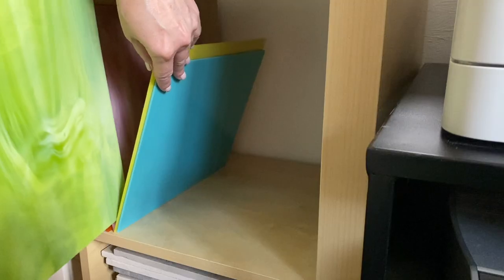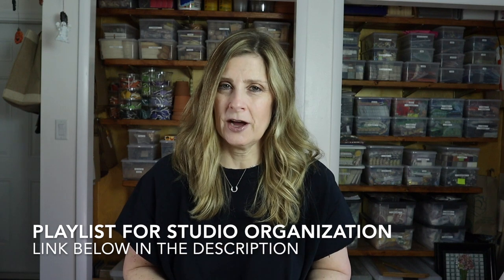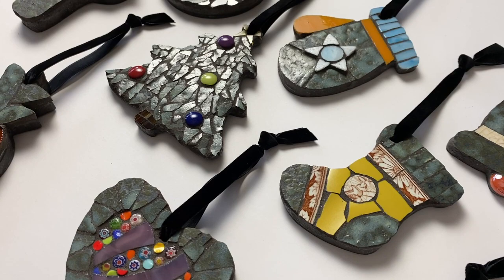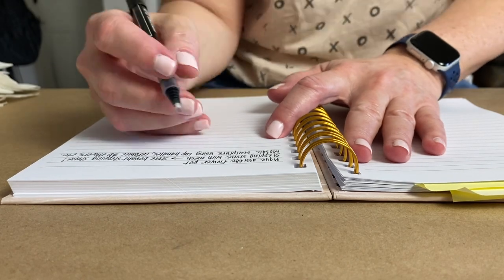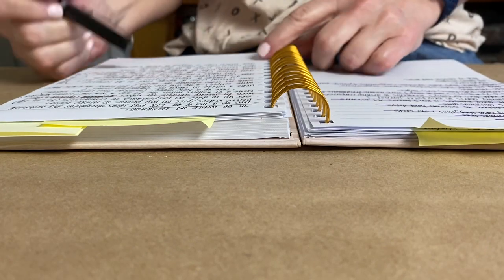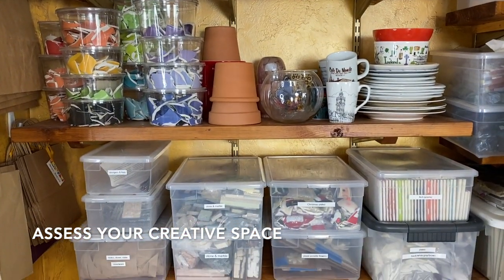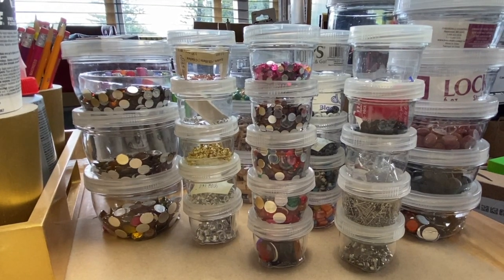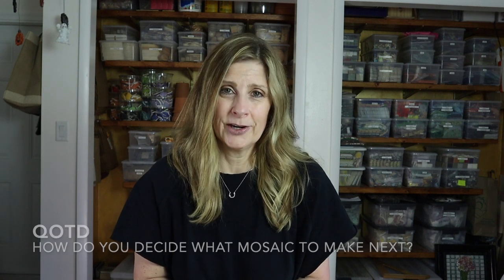Not sure what to do next?!? Try this!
Let’s talk about how to decide what mosaic you’ll make next. Or maybe it isn’t a mosaic, but related. As always, LOTS of tips and tricks throughout.

○ Glass Cutters*
Custom Grip
○ Non-skid Ruler
○ Tile Scorer
○ Electric Glass Grinder
○ Safety Glasses
○ Safety Glasses with Readers
○ Metal Picks
○ Palette Knife Set
○ Bench Brush
○ White Project Trays
○ Powder Thinset-Mortar (gray)
○ Powder Thinset-Mortar (white)
○ Pre-mixed Thinset-Mortar (gray)
○ Sanded grout
○ Unsanded grout
○ Apoxie Sculpt

○ My camera
○ SD Card
○ Standing Ring Light
○ Tabletop Small Ring Light
○ Main Studio Lights
○ External Hard Drive